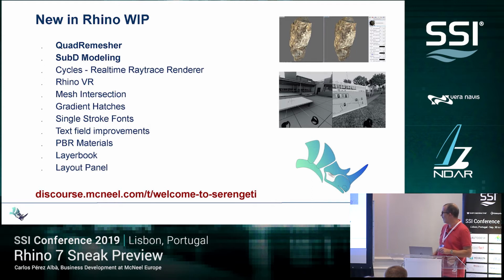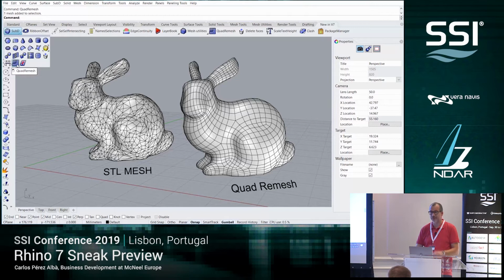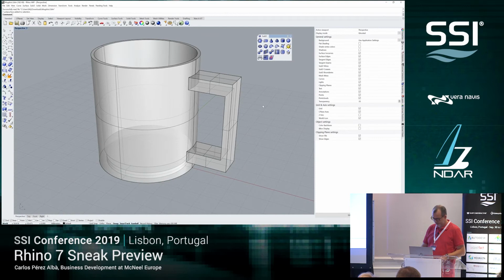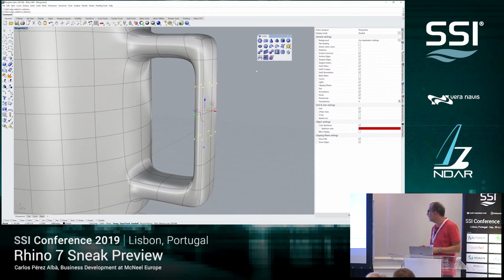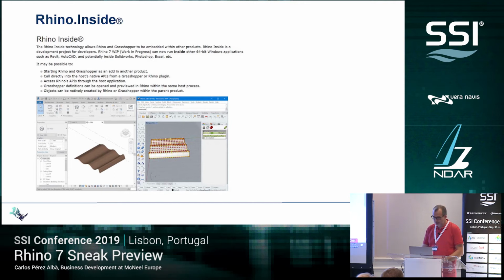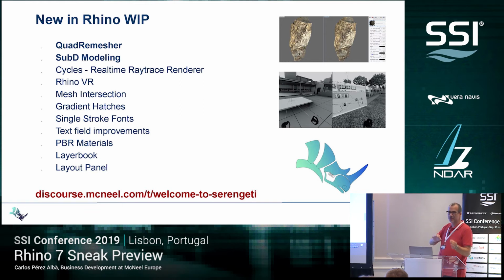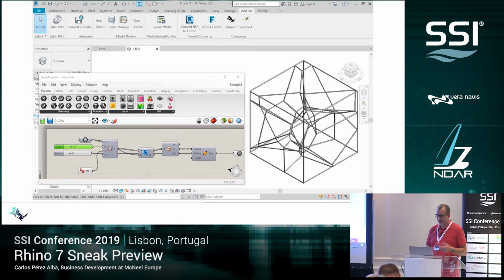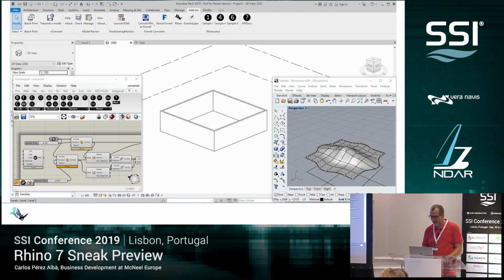Rhino 7 Sneak Preview | SSI Conference 2019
Carlos Pérez Albà, Business Development at McNeel Europe

Rhino3D v7 moves modelling to the next technological level with Sub-D Modeling, QuadRemesher, Cycles – Realtime Ray-trace Renderer, Mesh Intersection, Gradient Hatches, Single Stroke fonts, Text Field improvements…), as well as new Development frameworks (Compute, Rhino Inside).
Rhino.Inside is an open-source Rhino WIP project which allows Rhino and Grasshopper to run inside other 64-bit Windows applications such as Revit, AutoCAD, etc.

At SSI Conference EMEA 2019, we gathered experts from across shipbuilding in Lisbon, Portugal to get their straightforward, easily implemented, takes on the topics that impact our industry most. Access the virtual conference with 40+ presentations and over 500 minutes of their shipbuilding insights